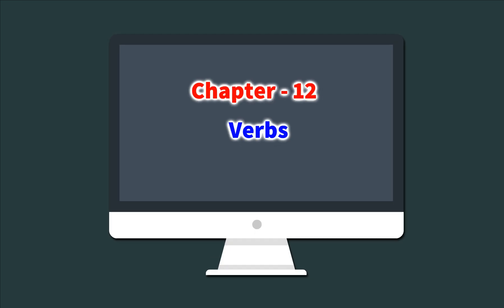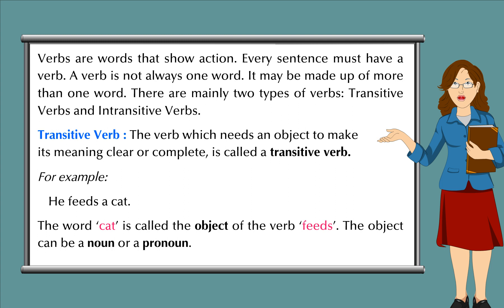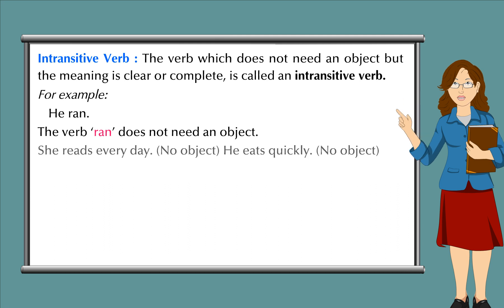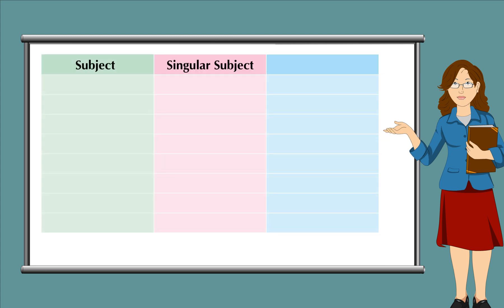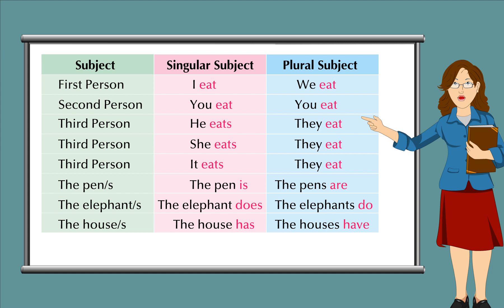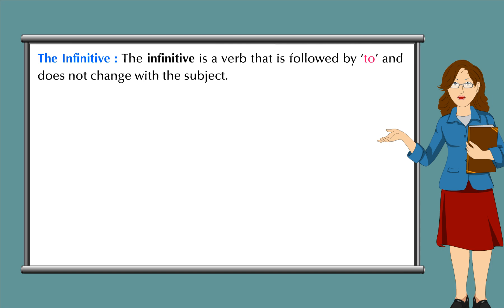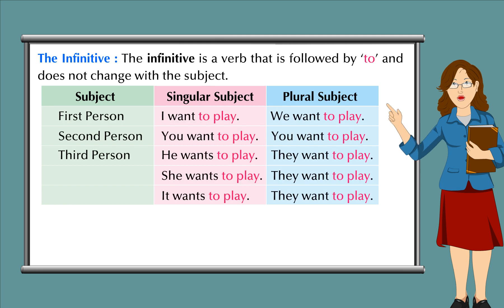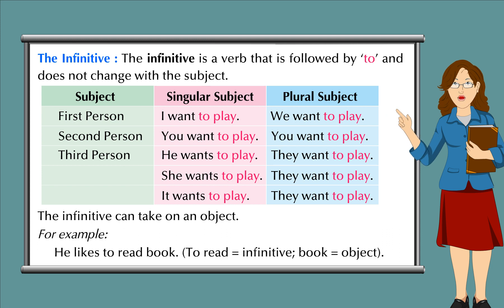Ch 12 Verbs